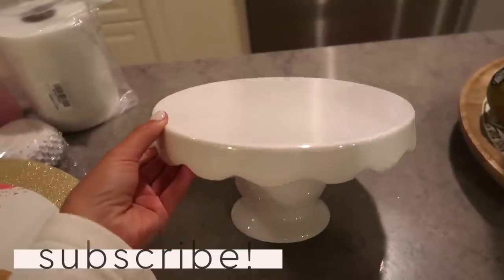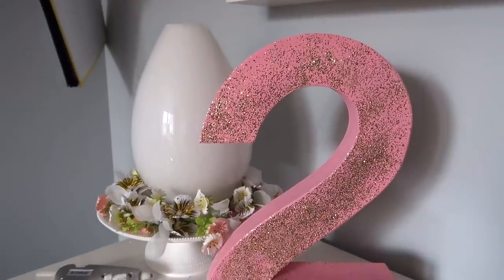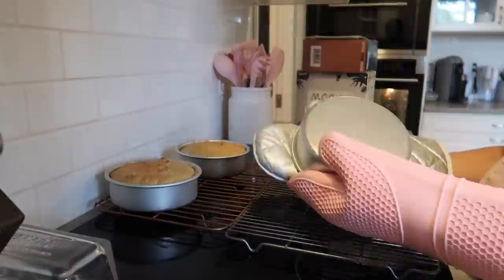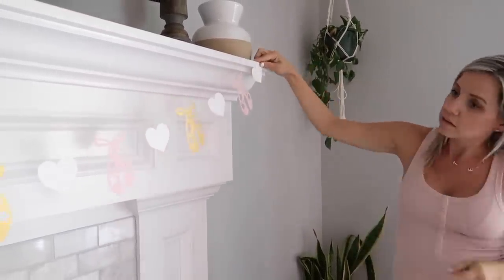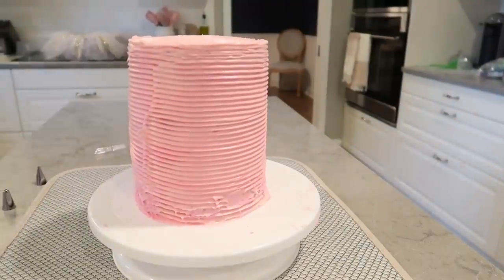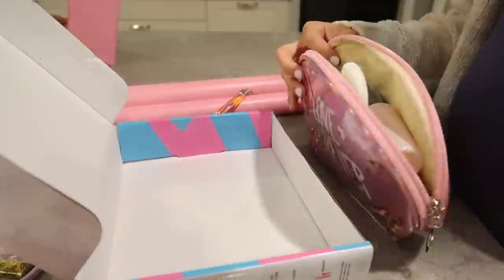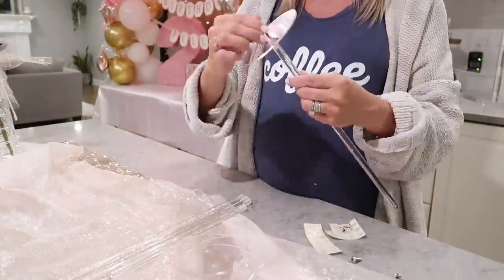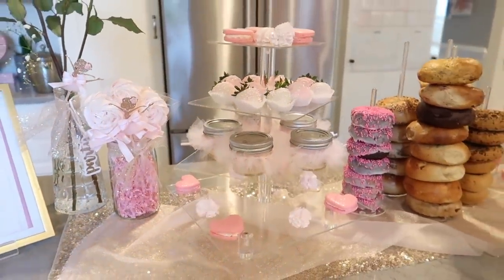PARTY PREP // DIY BALLERINA BIRTHDAY BRUNCH // CLEAN + DECORATE WITH ME //TIFFANI BEASTON HOMEMAKING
PARTY PREP // DIY BALLERINA BIRTHDAY BRUNCH // BABY GIRL BIRTHDAY PARTY IDEAS. COME CLEAN AND DECORATE WITH ME FOR ELLA'S SECOND BIRTHDAY PARTY! WE DID A BALLERINA TUTU THEME SECOND BIRTHDAY PARTY WITH TONS OF DIY BIRTHDAY PARTY DECOR ON A BUDGET. WE MADE A TUTU CAKE STAND, A GLUTEN FREE CAKE, AND MORE!

life stuff @t.beaston
oily stuff + DIY @beaston.essentials
behind the scenes @beautyandthebeastons

Round acrylic cake stand

Square cake stand

Ella’s birthday dress

Balloon arch

Balloon pump

Mama Hat

Cutting board

Pots and pans

New comforter

Bar Cart

Pencil/crayon organizer

Tie dye hoodie

Headband holder

Floral tank

New rug

T shirt

Dining room rug

Dining room table

pot and pans

dining room table

Table runner

Kids plates

Living room rug

Cleaning towels

Drying towels

Jewelry stand: this is similar not exact the one I had is sold out

Boys beds

My bedroom furniture:
Night Stand